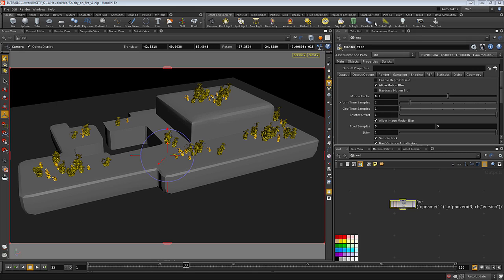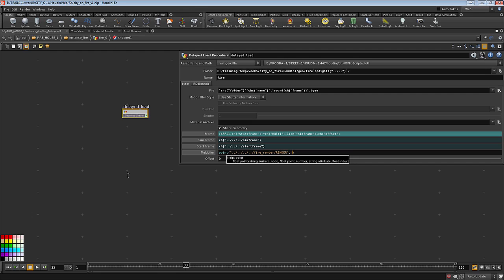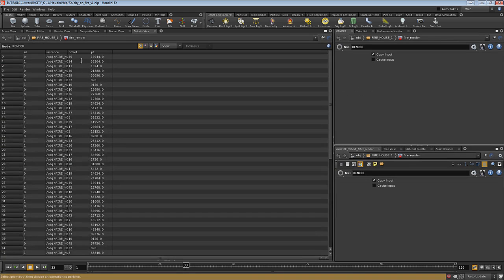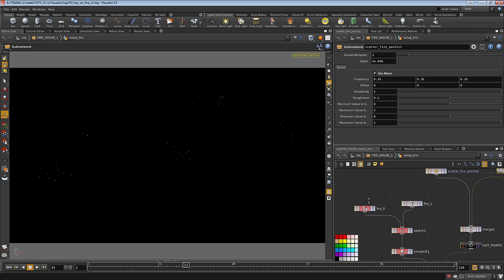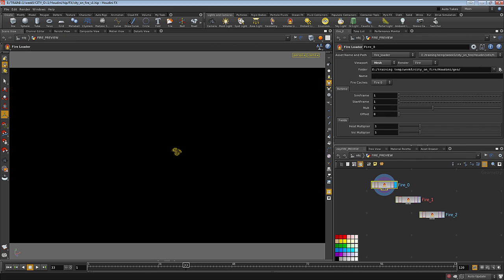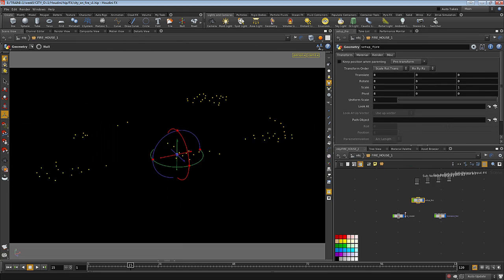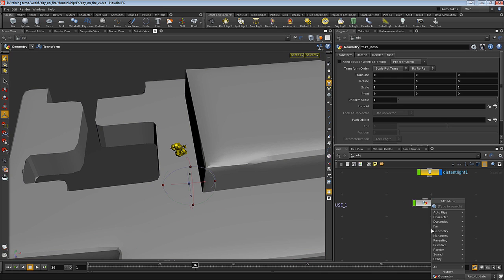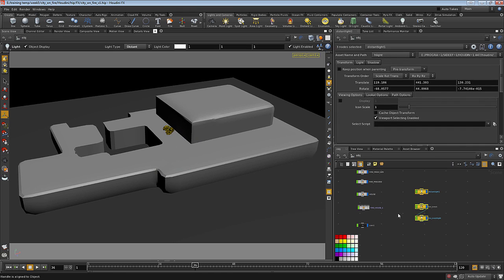1 City on fire start